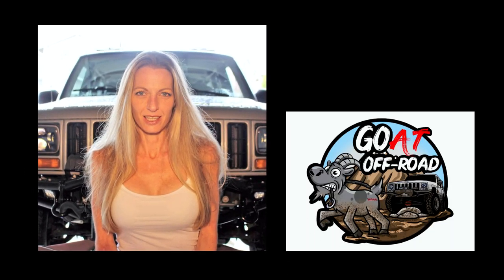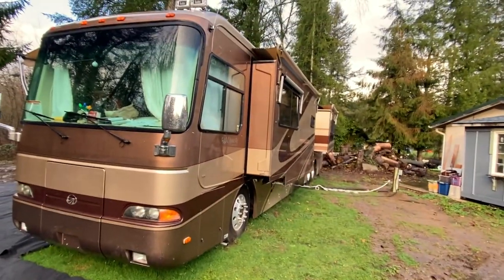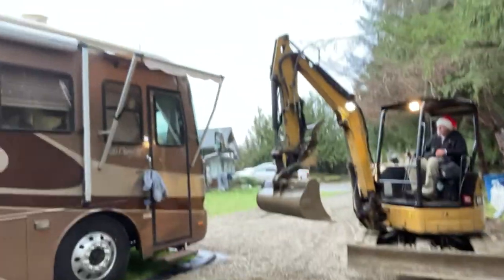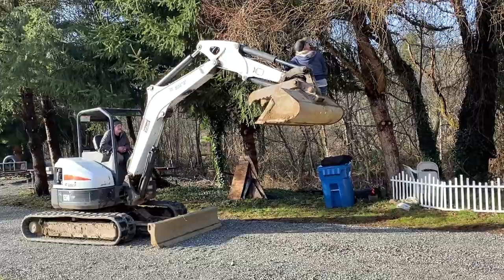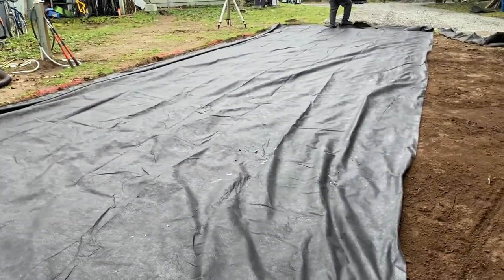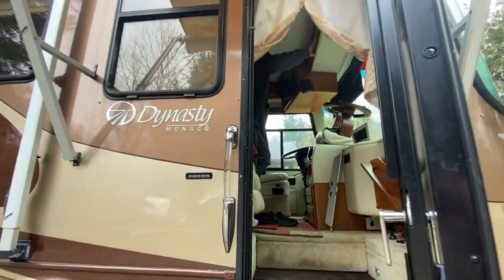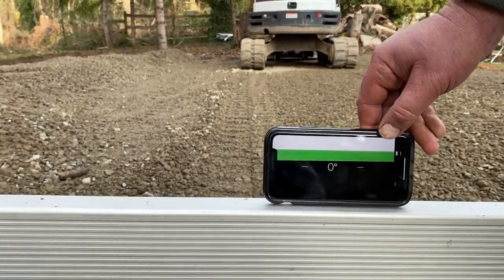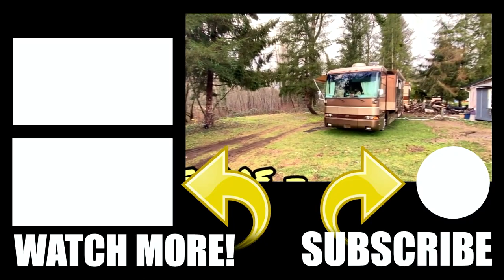PREPARING OUR LAND FOR AN RV SHELTER: "LITTLE LAMB GETS A HOME!"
Our 40' Motorhome "Little Lamb" was unprotected from the elements, so we bought a shelter!

We needed to make preparations for an RV Shelter to be delivered and assembled, but first we had to build a rock driveway! Fortunately, Joe not only knows how to operate an excavator but he has access to excavators on the weekends for free! He knows how to build a level driveway and rock area for the shelter to be built. So, we got busy digging a road and trimming the trees! It took longer than expected to complete due to snow and covid but watch how awesome everything came together!